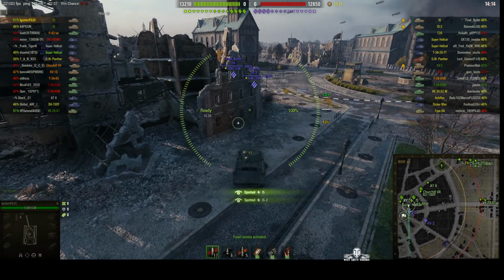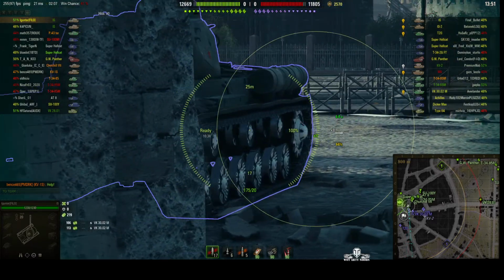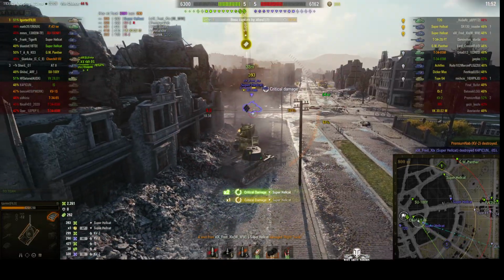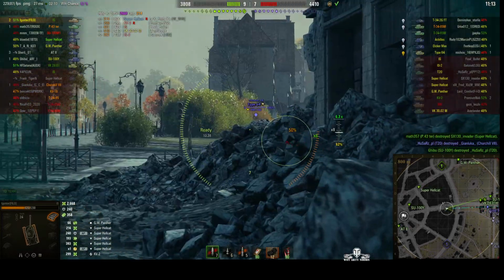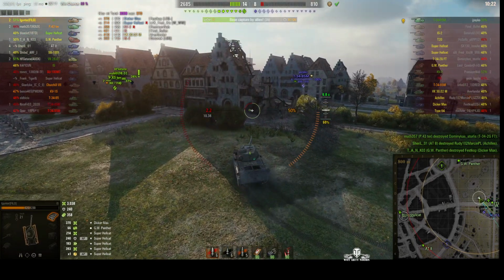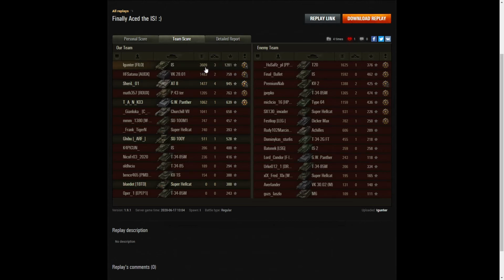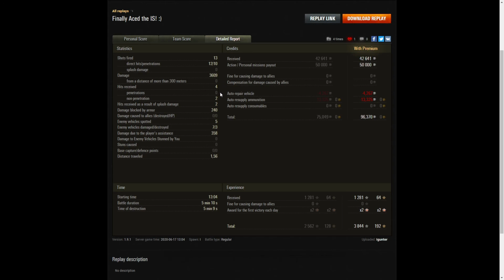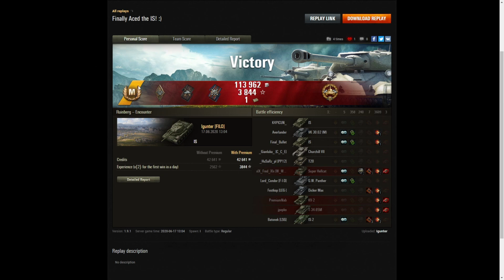IS - Ace Tanker & High Caliber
This replay is from 17 June 2020 on Ruinberg. The player, Igunter [FILO] in the IS was awarded an Ace Tanker and High Caliber.